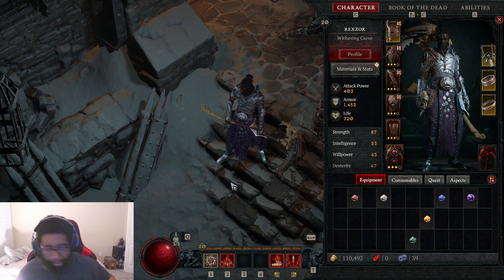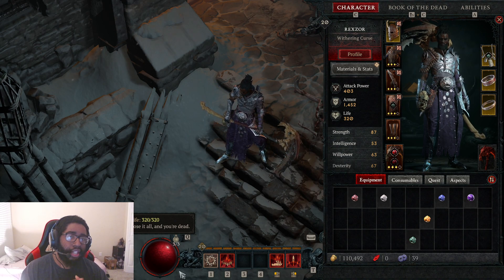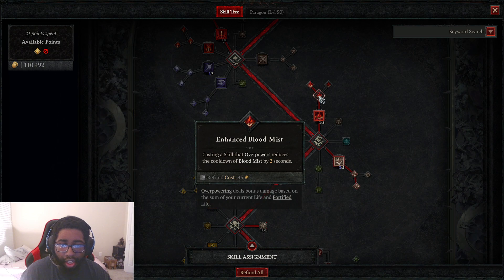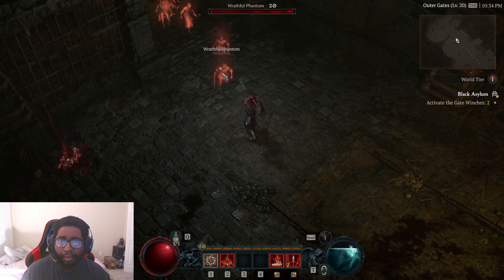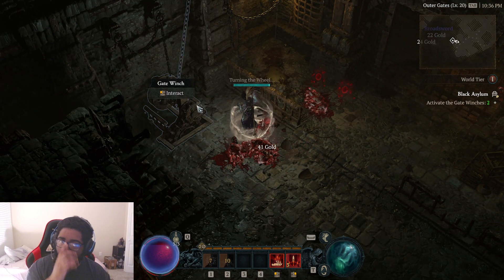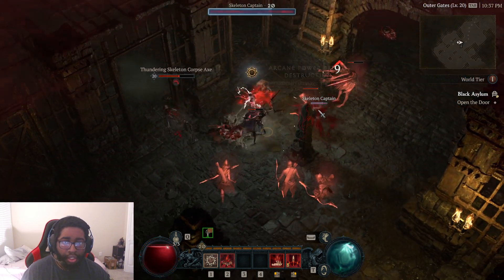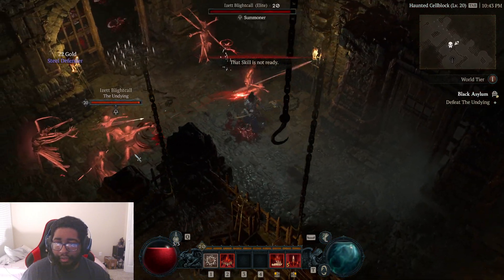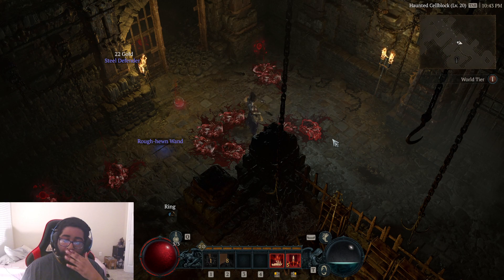Diablo IV Blood Necro Build 1,500 DMG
Blood Necromancer